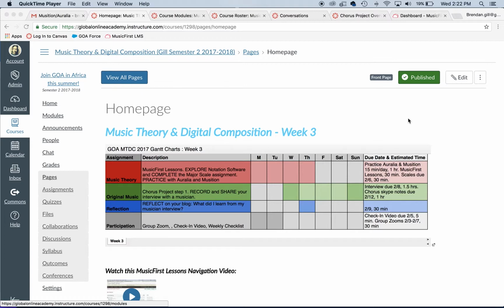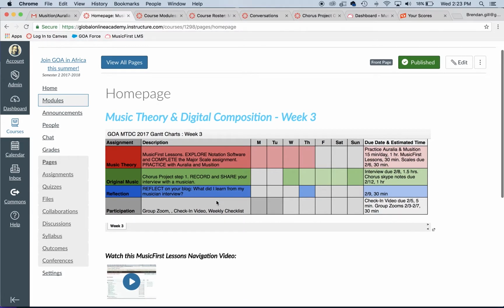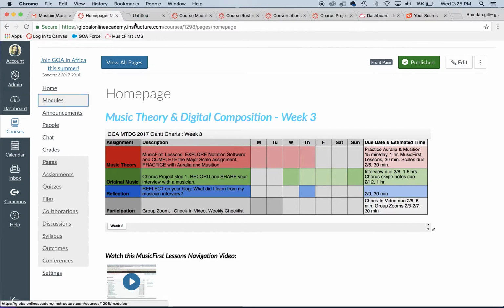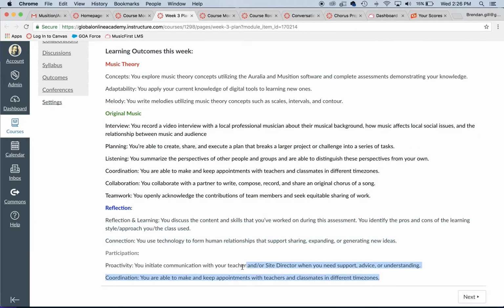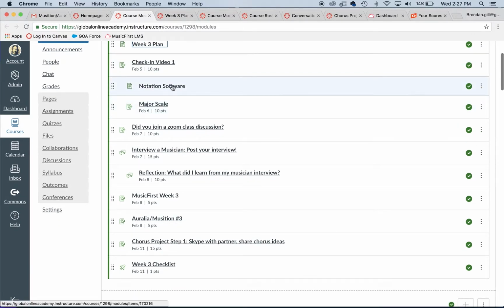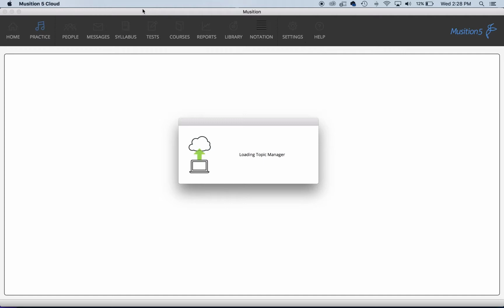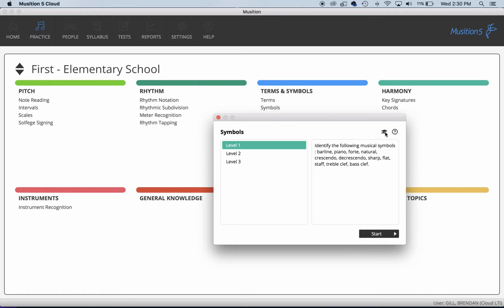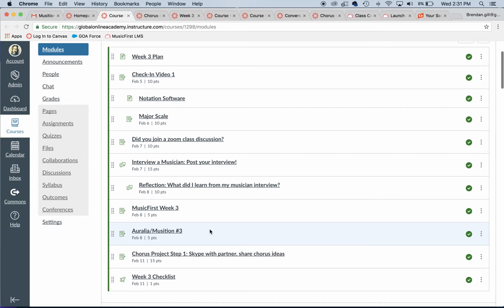GOA MTDC Week 3 2018